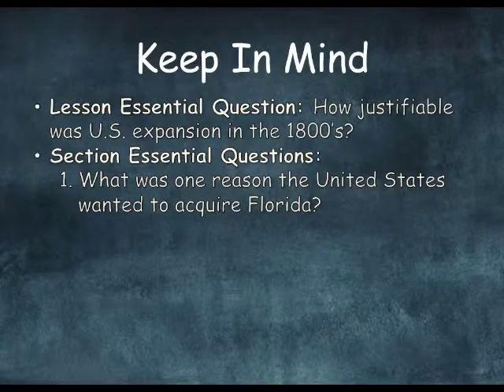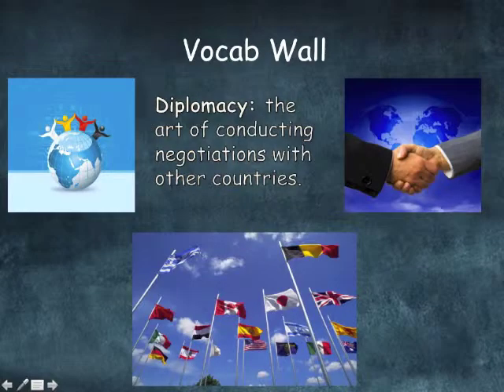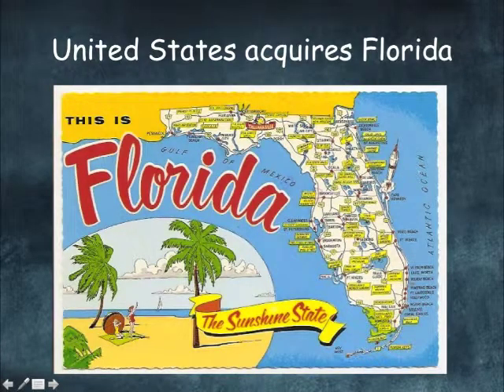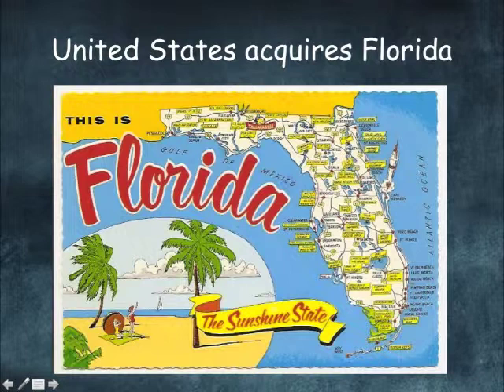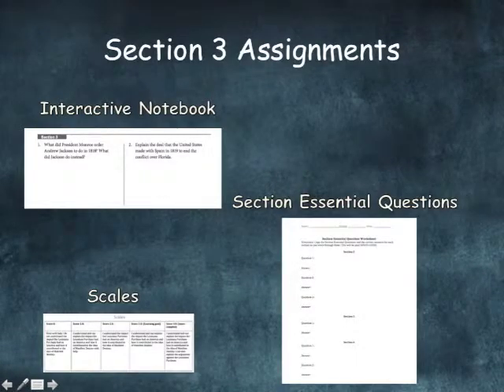Chapter 15 Section 3